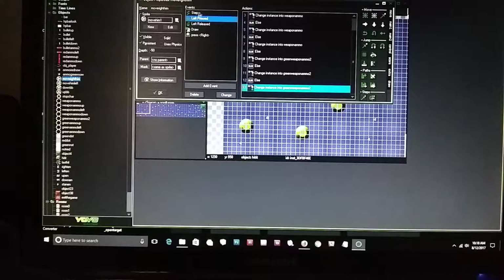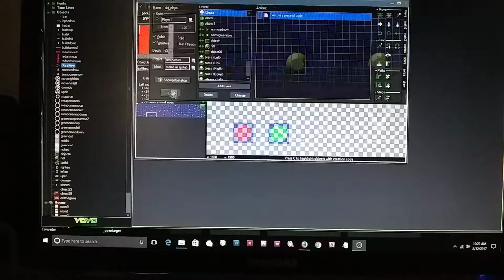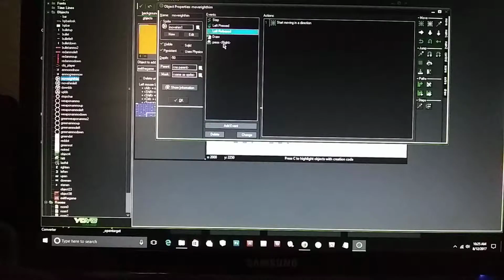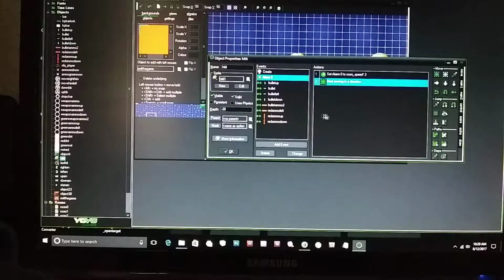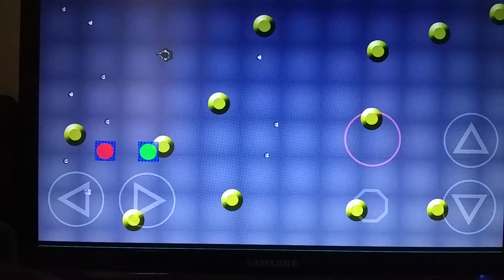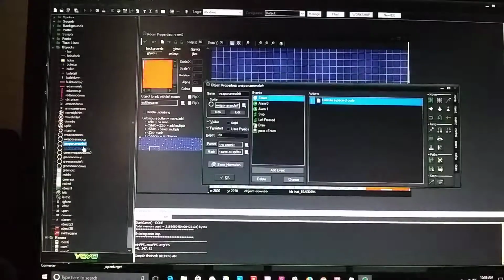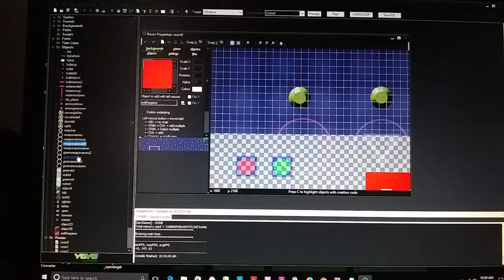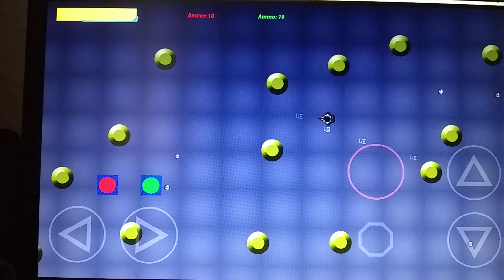Game Maker Studio: How to fire Ammo in all 4 Directions. Make barrels Move then Stop.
The player object rotates, it does not switch object.

Go Right: Left pressed "moverighthim" Actions: image_angle=+0;

Go left: Left pressed " movehimleft " Actions: image_angle=+180;

Go down: Left pressed " downbb " Actions: image_angle=+270;

Go up: Left pressed " upbb " Actions: image_angle=+90;

For each weapon button: Example: weaponammo, Left pressed:  Actions: Code sheet: instance_create( x - 0 * image_xscale, y - 32, bullet

The above example just need to change the x and y numbers, so the weapon is shooting from the gun, and change the object which is the bullet, so the bullet is going the correct direction.